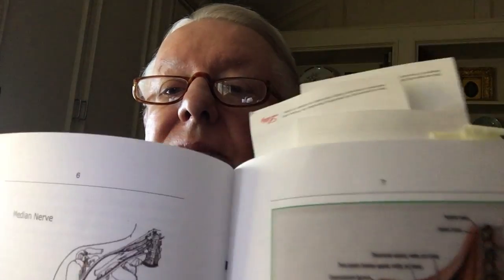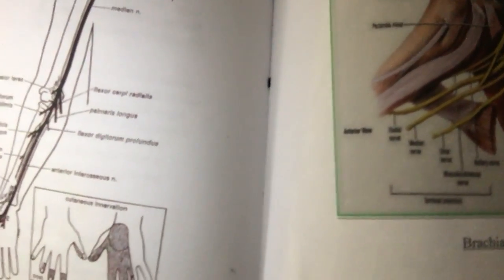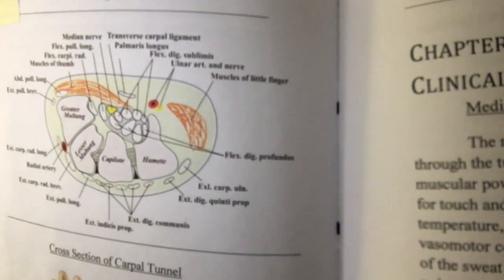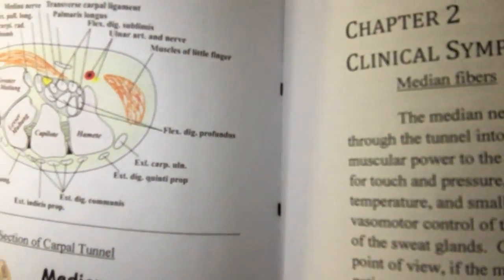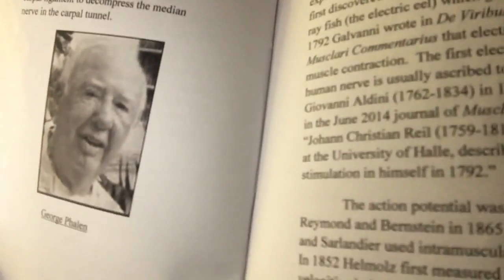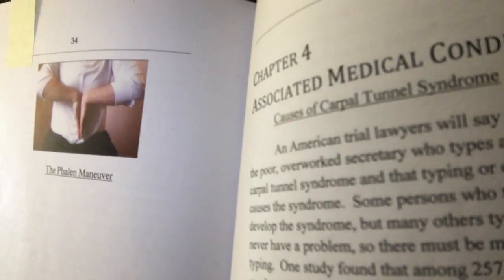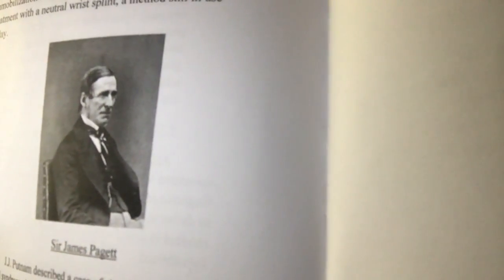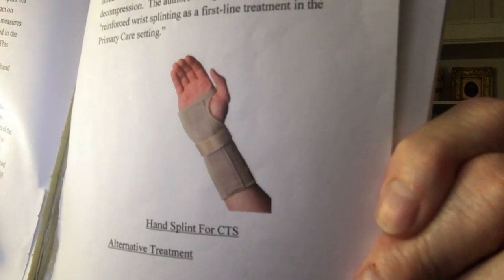Splinting for Carpal Tunnel Syndrome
Carpal tunnel syndrome (CTS) is a leading cause of health and fitness disability and is found in 10% of Americans. It is a common disease of the peripheral nervous system and a median nerve entrapment wherein the main sensory nerve to the hand, the Median Nerve, is compressed and irritated at the wrist. CTS is found in women three times more often than in men. Many persons who get this medical neurology problem have a smaller carpal tunnel than normal and this anatomic constriction leads to symptoms.

Common initial symptoms are numbness, "pins and needles", tingling, a dead sensation, and a lack of feeling which is usually in the fingers and hand. Later there may be weakness of the hand, swelling, and atrophy, or wasting of the base of the thumb.

Work up includes a neurologic exam and sometimes a cervical MRI scan to rule out a herniated disc. The gold standard test is electromyography which consists of two parts: nerve conduction studies, and insertion of a small needle in the arm and hand muscles, called the needle exam.

Treatment options are rest of the hand, neutral splinting at night and during the day, 1 or 2 cortisone injections separated by a month or so, and for some patients—surgery, which is usually successful.

Following up with brevity and wit the great success of Volume 1 of the new Mini Neurology Series, on migraine, Volume 2 on Carpal Tunnel Syndrome is not too short and not too long; it's just right, and reviews the key medical features and therapy—pregnancy, surgery, electromyography, and ultrasound—of the weak, the swollen hands of the world...from carpal tunnel syndrome.

This is a video by Britt Talley Daniel MD, member of the American Academy of Neurology, the American Headache Society, and the American Association of Neuromuscular & Electrodiagnostic Medicine.
He is an EMG Doctor, trained at the Mayo Clinic who has practiced 50 years and seen many carpal tunnel patients.
He has a print and eBook on Carpal Tunnel Syndrome on Amazon.
Pinterest, Amazon books, podcasts, and YouTube.
Britt Talley Daniel MD